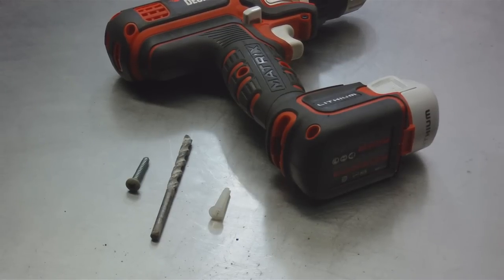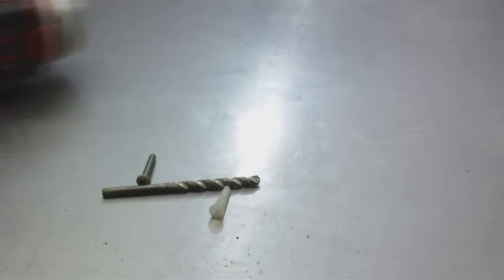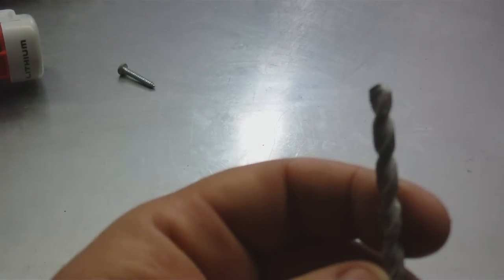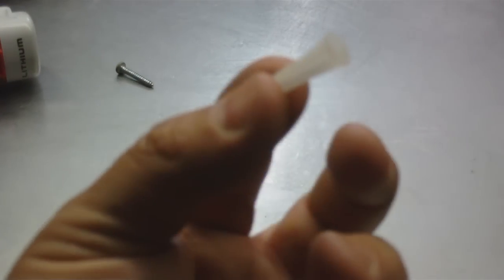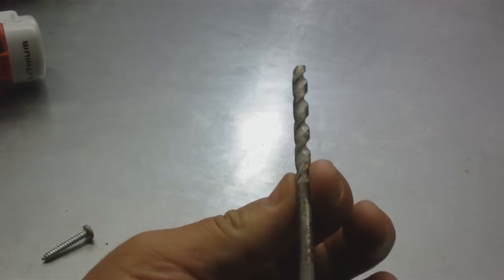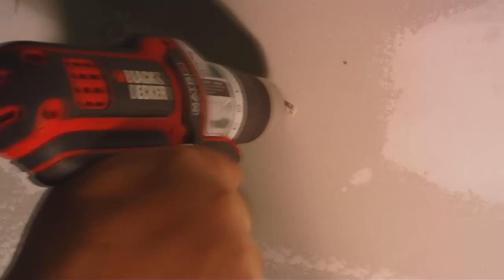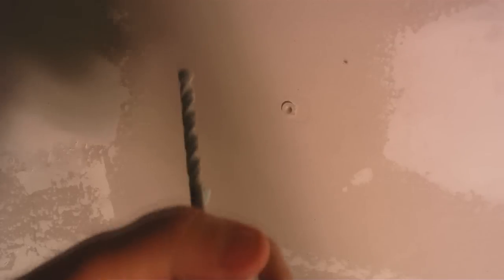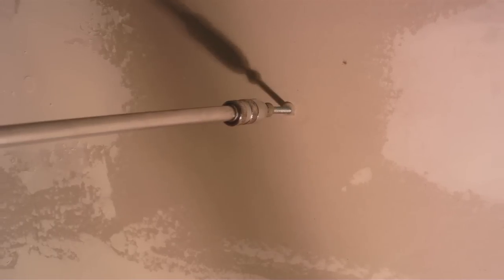How to install drywall plastic anchors ( Conical Anchor) in this video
Please help fund for future how to videos and reviews. Every little bit helps. Thank you Handyman Problem Fixer